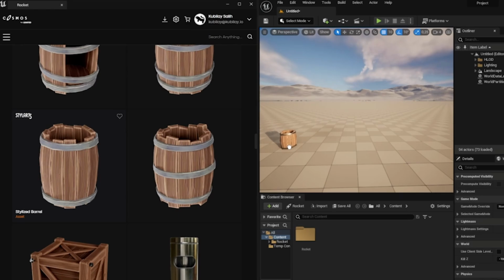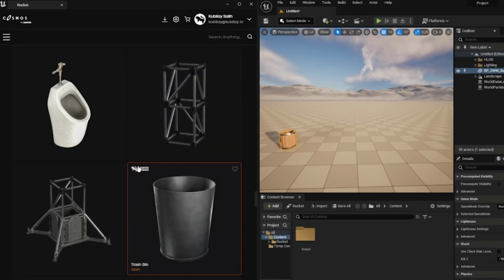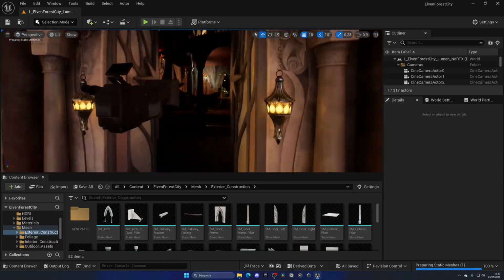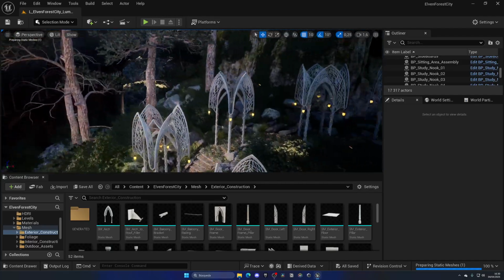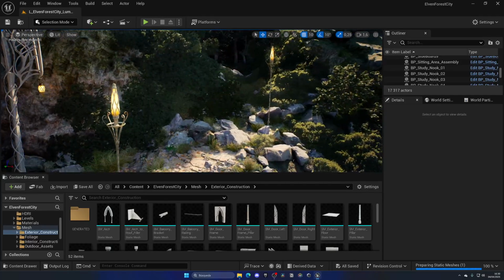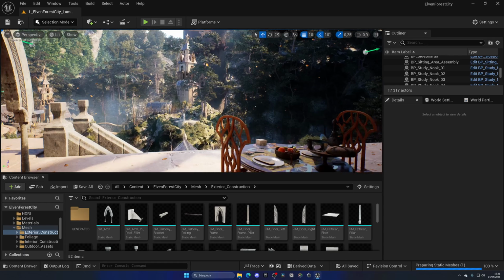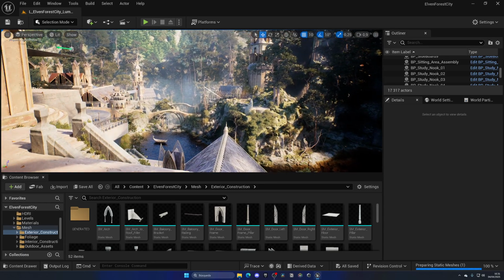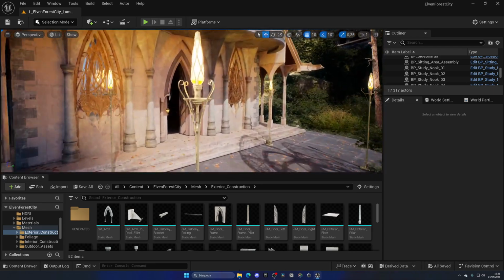MASSIVE Unreal Engine 5 SALE! 70% and 90% OFF (Environments, Materials, VFX, Tools & More)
Thank you @leartesstudios
Hello guys, in this quick and simple video we are going to check this amazing Unreal sale.

unreal engine 5,ue5 asset bundle,tutorial,quixel,megascans,unreal engine environments,leartes in unreal engine 5,ue5 leartes studios,unreal big environment bundle,huge discount marketplace,unreal engine 5 how to get environments,unreal engine 5 assets at 70% discount,unreal engine 5 big bundle, marketplace sale